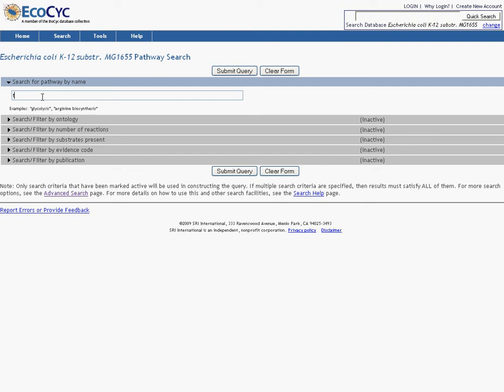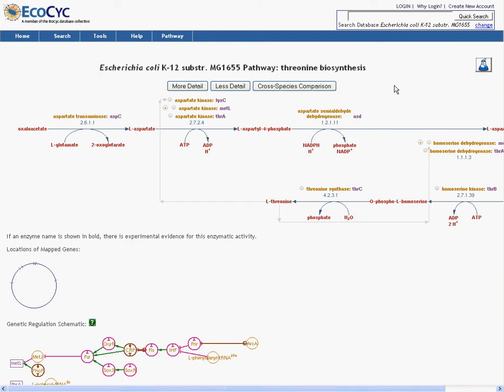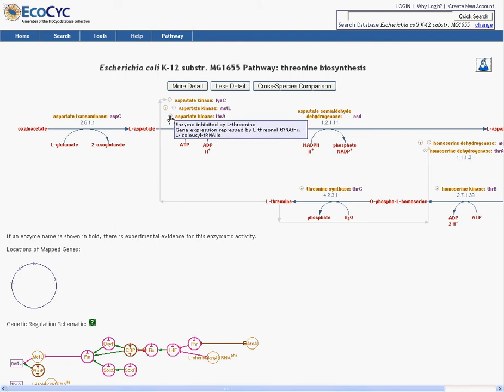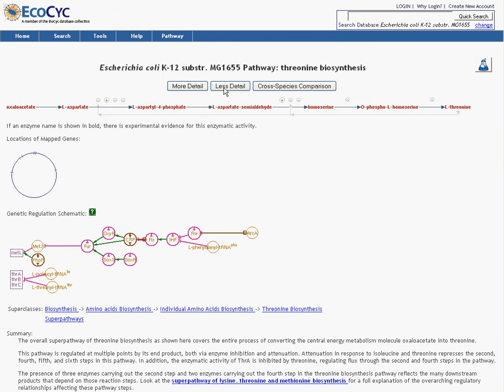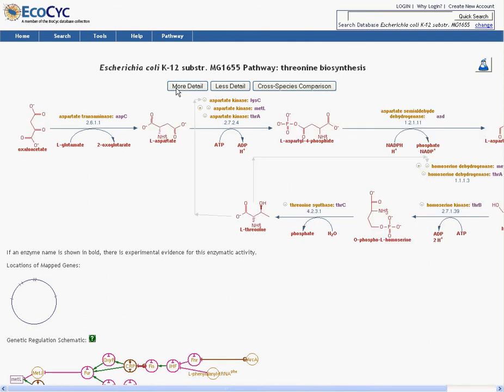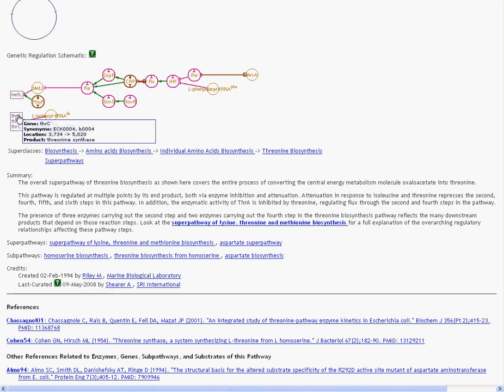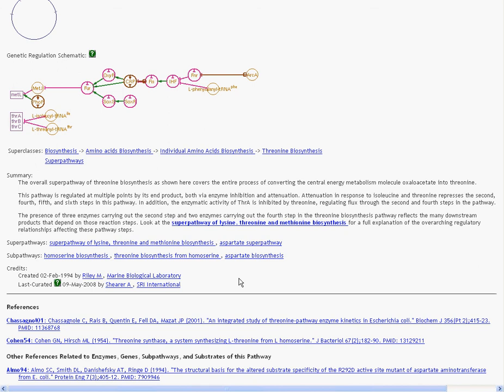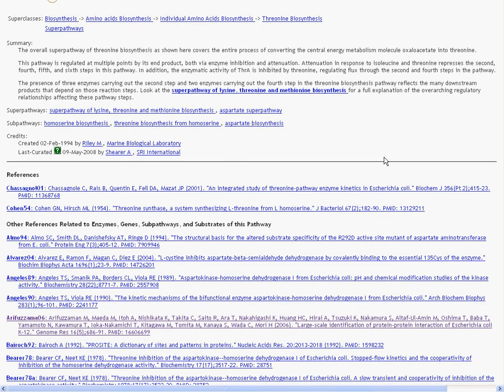Intro to BioCyc 2009 - Pathways